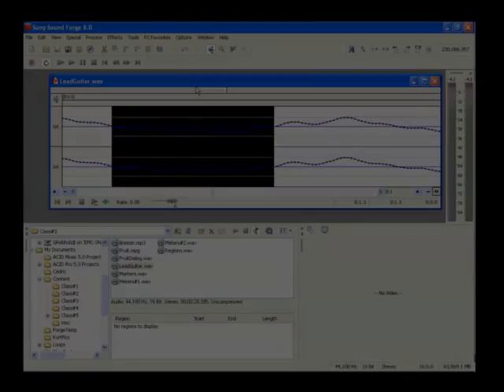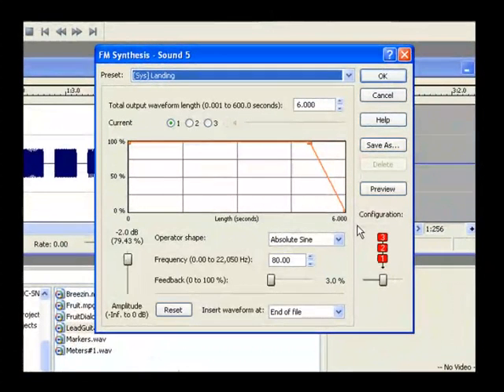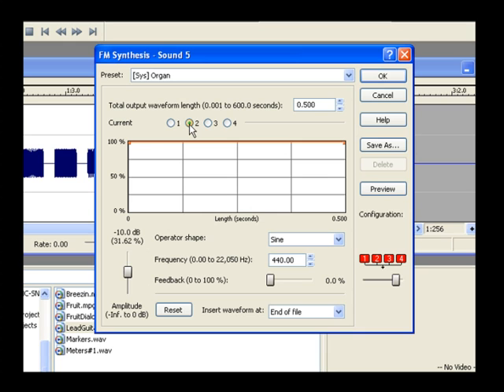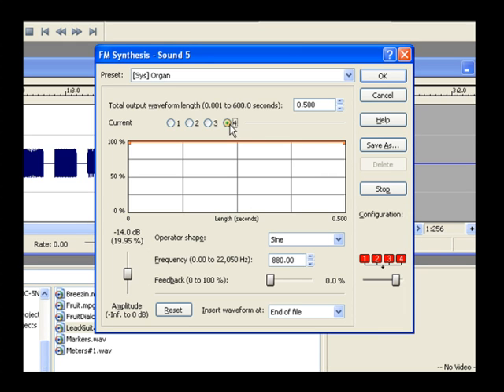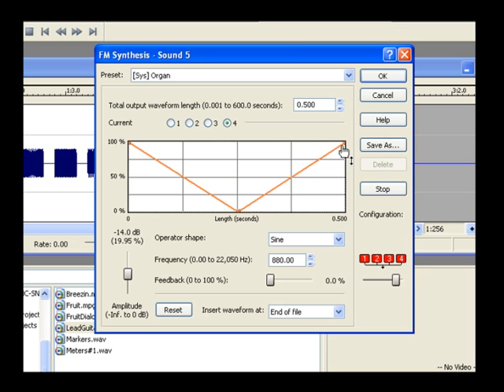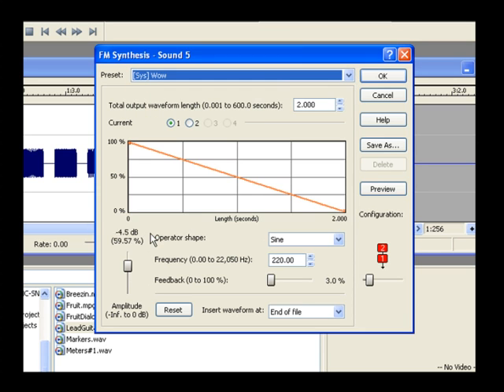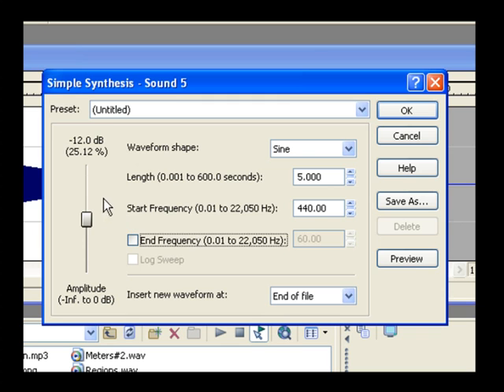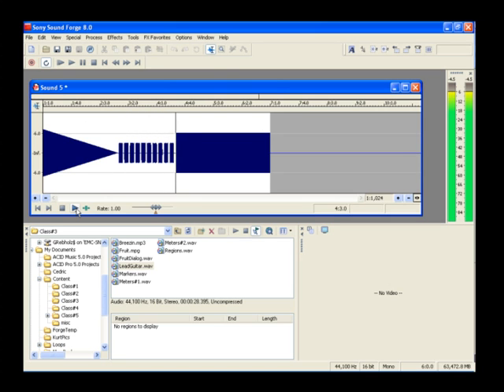SoundForge - Audio Synthesis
How to use 'Audio Synthesis' in SoundForge